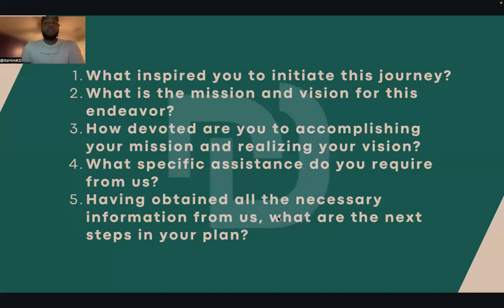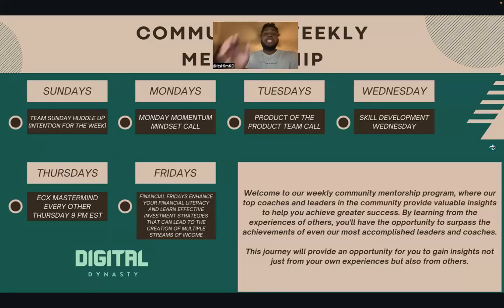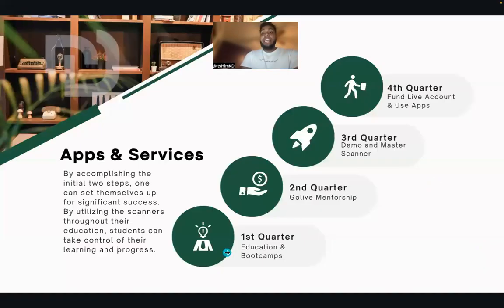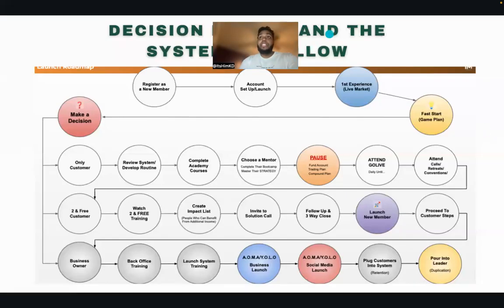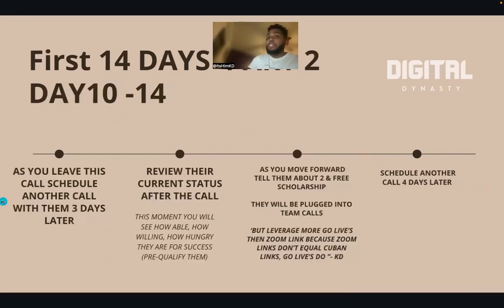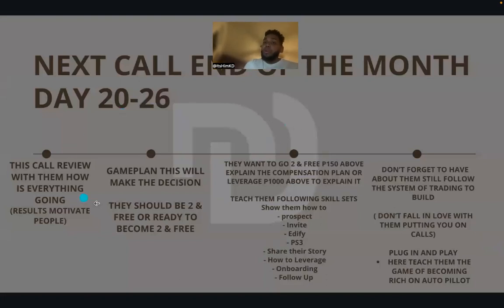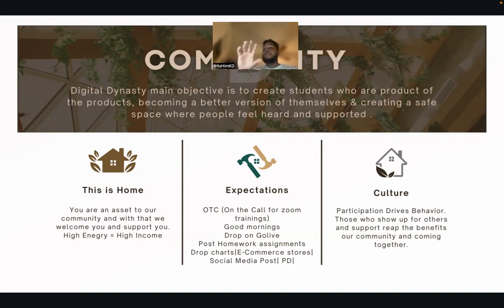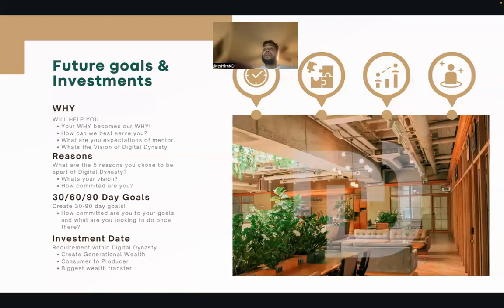THE ROAD MAP TO YOUR SUCCESS WITH DIGITAL DYNASTY COMMUNITY -How to Properly Onboard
How to Properly Onboard/ GAME PLAN 3-14-30 DAYS
In this presentation, Breaking down to you the importance of starting with the right intentions and expectations and continuing with a focus on progress and having perfect practice. perfect practice makes perfection

How you set something in motion is usually how it will continue. You see, the why is one of the most cliche things that are talked about inside of this industry and outside of this industry. People are always talking about your why will help, your why, your why, your why, but what is the importance of a why? You see, I like to break the why into an acronym. Your why will help you. Your why is going to help you get over the tough times in life. Your why is going to help you get through the stagnation inside of your business. Your why is actually going to help you enjoy the higher times that much more. Your why is the driving foundation behind why it is that you do what it is that you do. You see, everyone understands what it is that they do.

Why do you do what it is that you do? You see the why is what's truly going to help you find fulfillment inside of this entire journey. And this is a journey. This isn't something that is going to happen overnight. This isn't something that is going to magically appear.. As a matter of fact, it's going to take you years, some of us years, it's taken us to become those you see. But the why kept me grounded. The why kept me focused. The why kept me consistent. What is it that drives you?

Need One On One or Interested in Starting your Journey Just Message me"YOUTUBE' On Instagram

Or DM me 'MENTORSHIP' on IG @itshimkd  for more 1-on-1 Help

 @itshimkd, tiktok its @dropthesuacek

Want Access to My Day To Day activity Here You Go

E- BOOK

CHANNEL

DM "YOUTUBE" if you have any questions, are feeling st